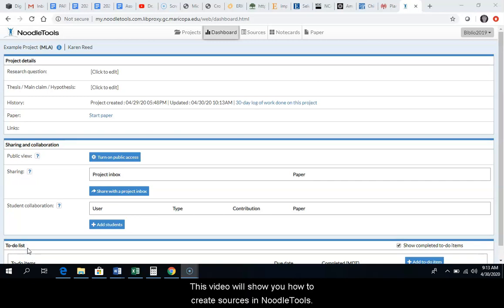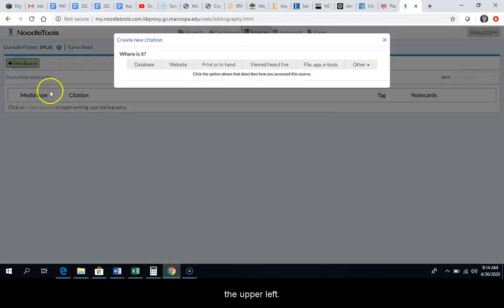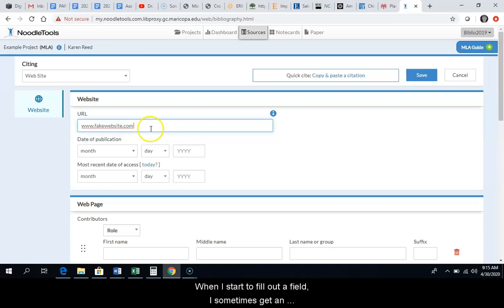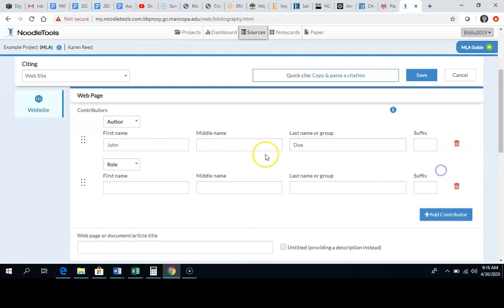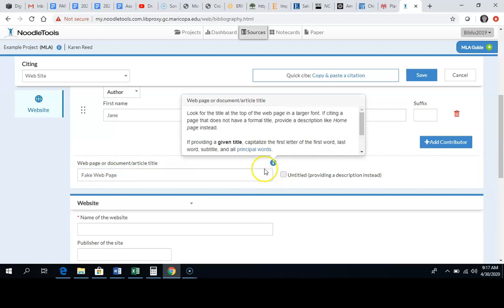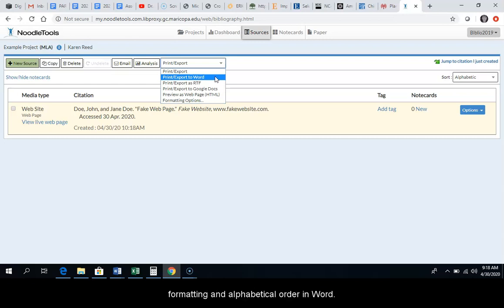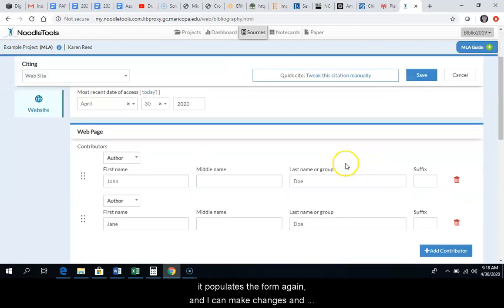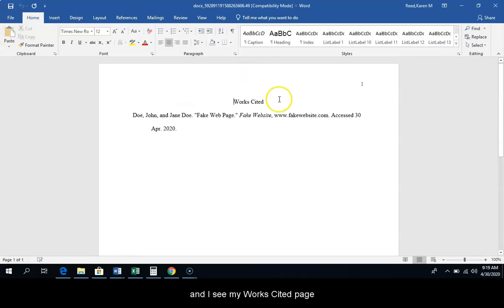How to Create Source Citations in NoodleTools